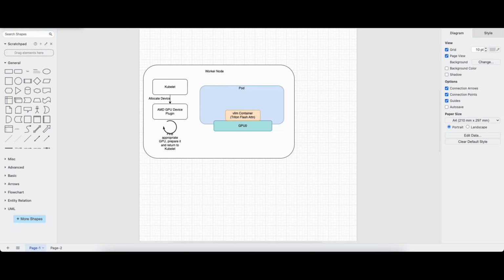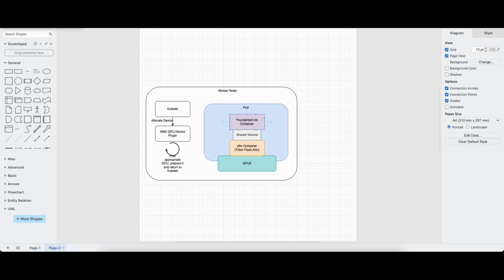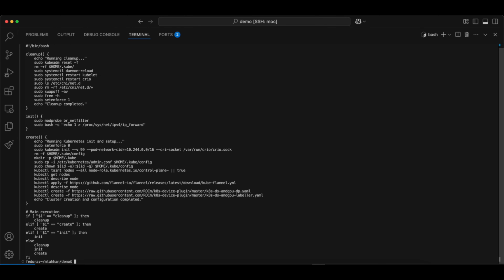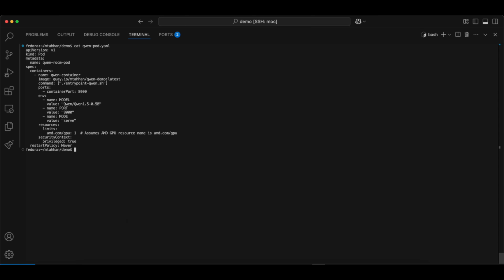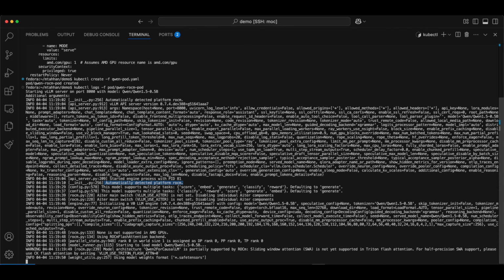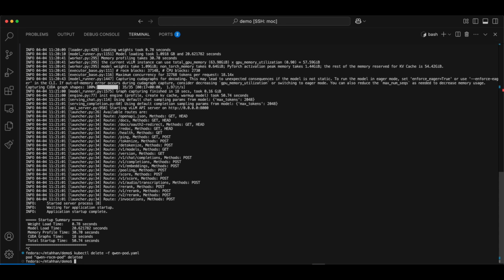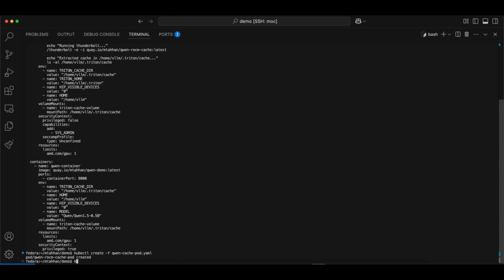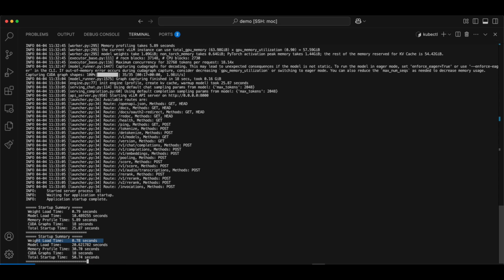Q1 Demo - Model startup time speed up with pre-cached Triton Kernels in K8s